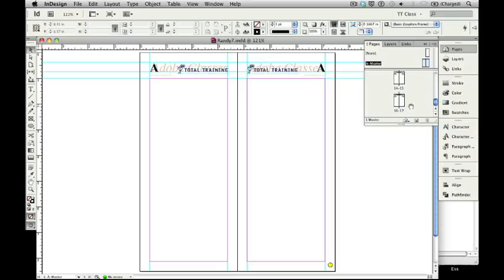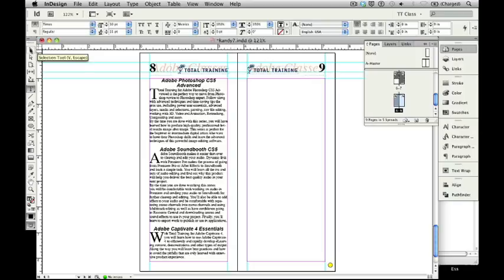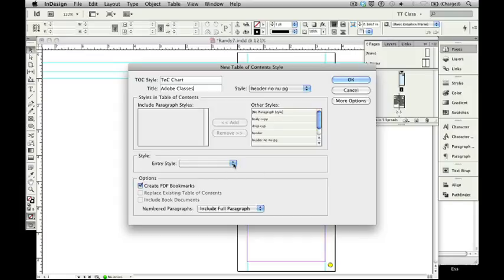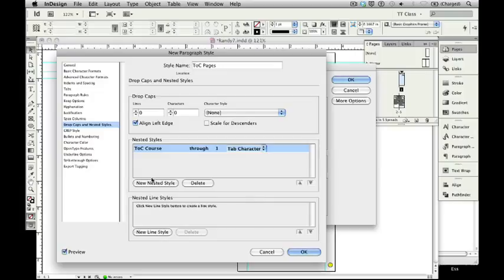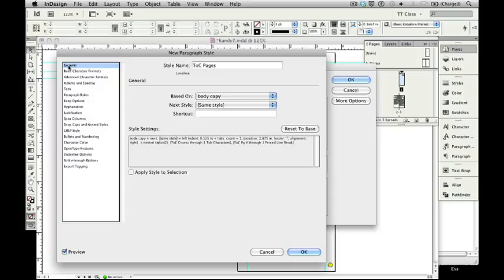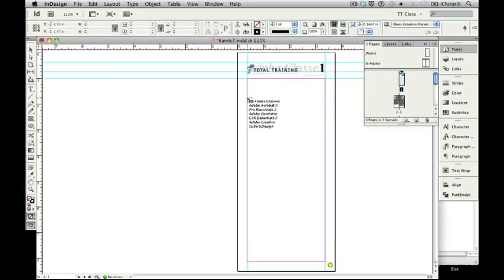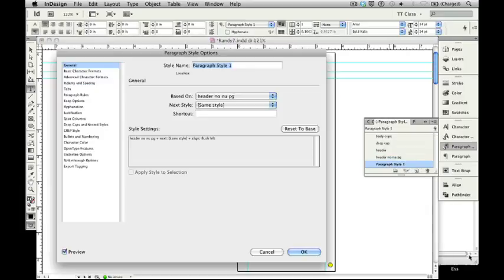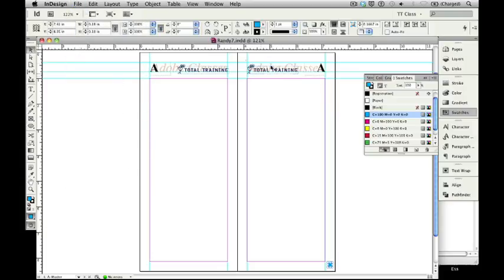06 Building a Table of Contents